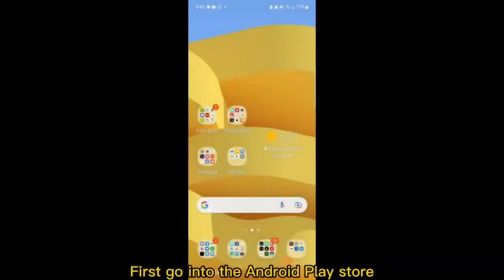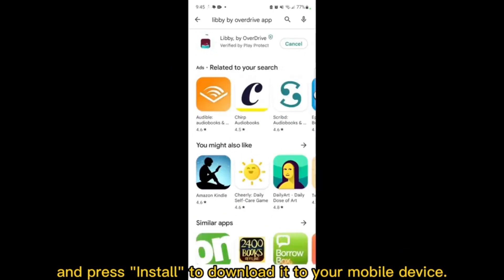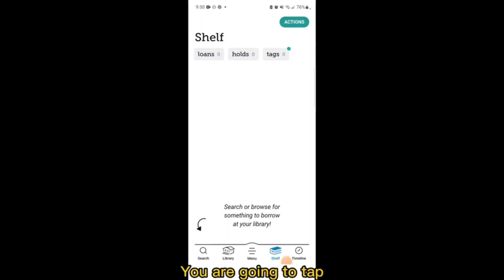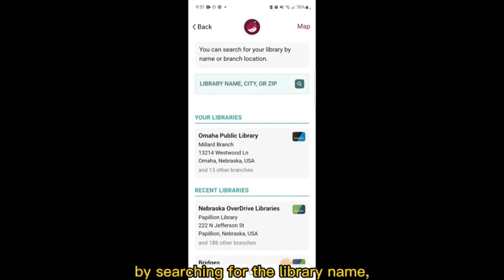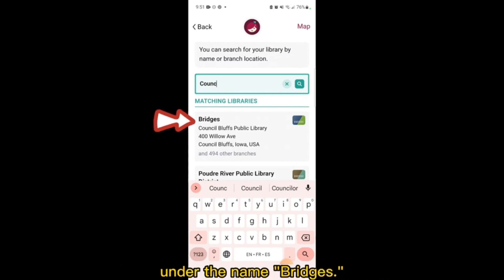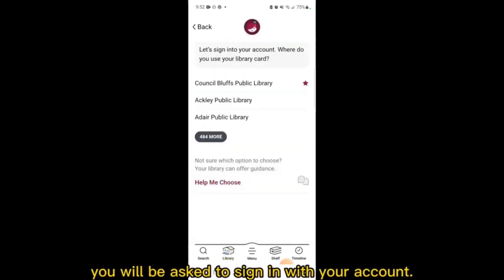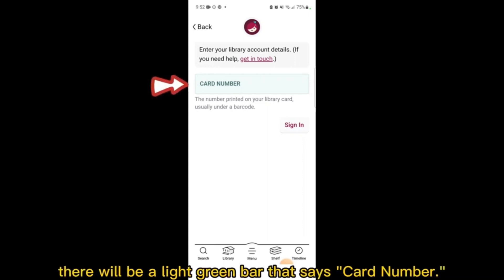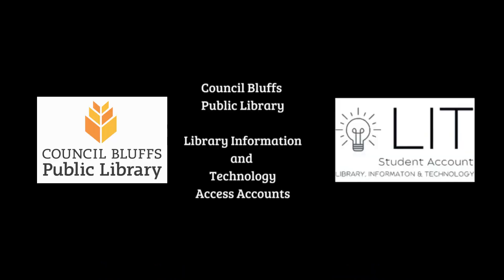1. Downloading and Logging on to Libby - Mobile